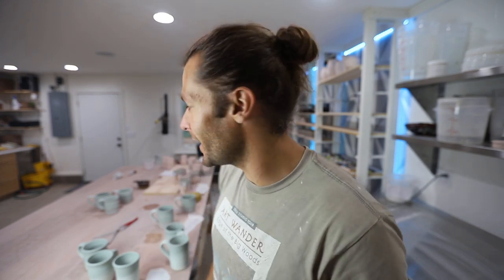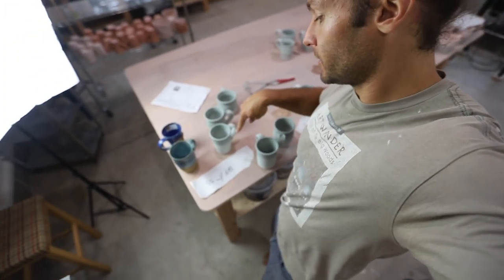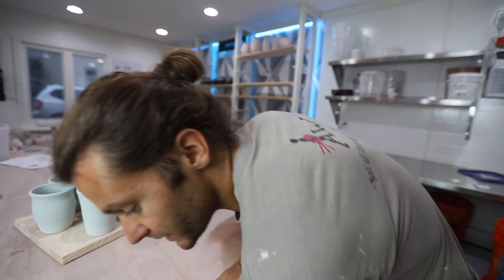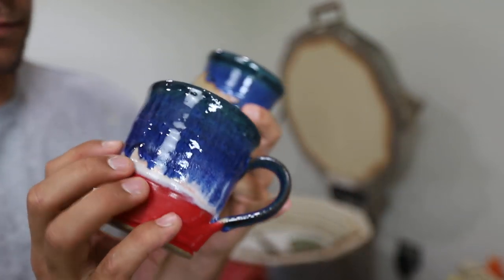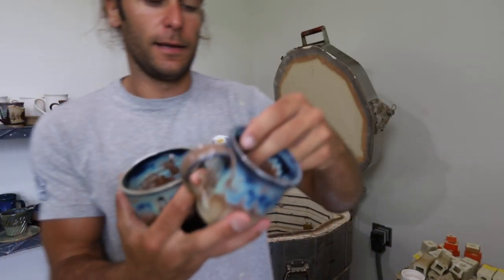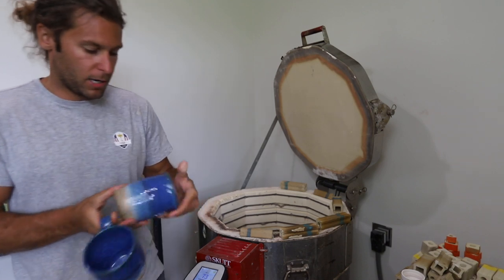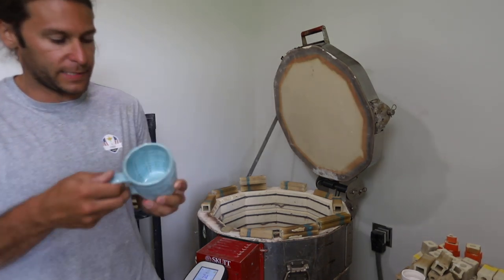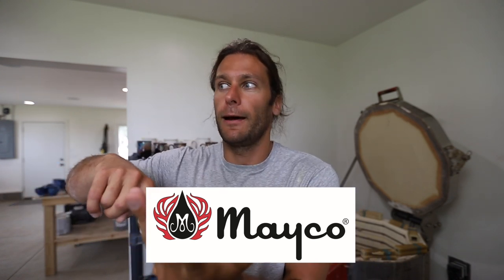GLAZING Pottery Mugs and FIRING them in the kiln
Glazes Featured in this video
Blue Surf
Norse Blue
Sandstone
Aurora Green
Green Opal

Jonthepotter
115 South Olive St.